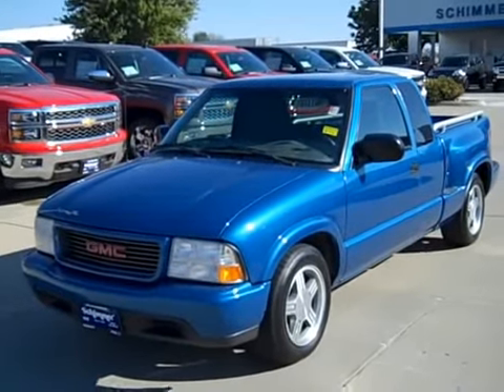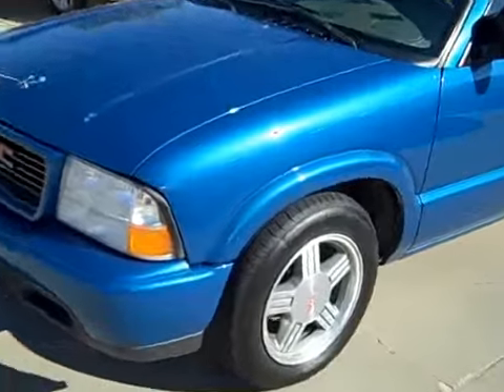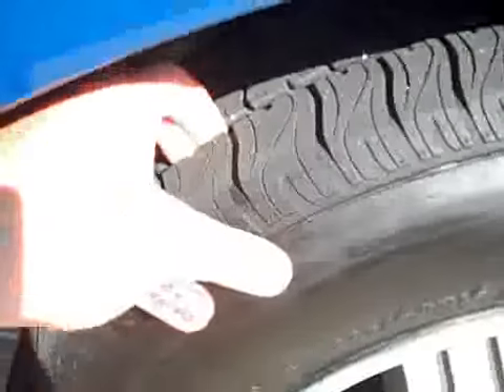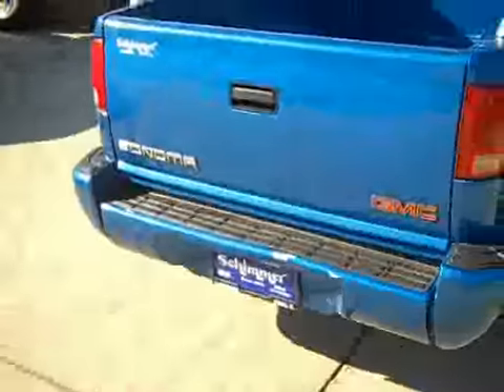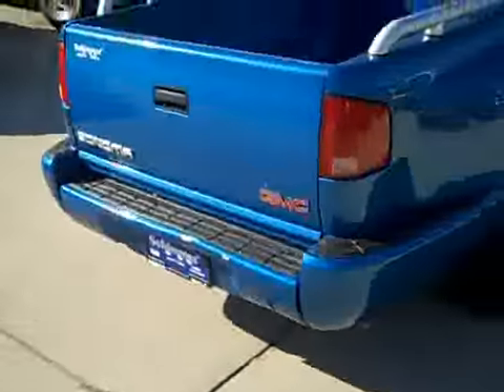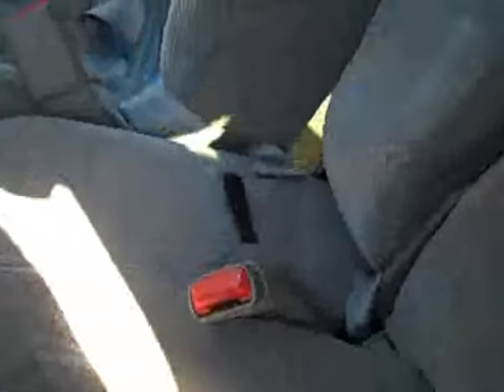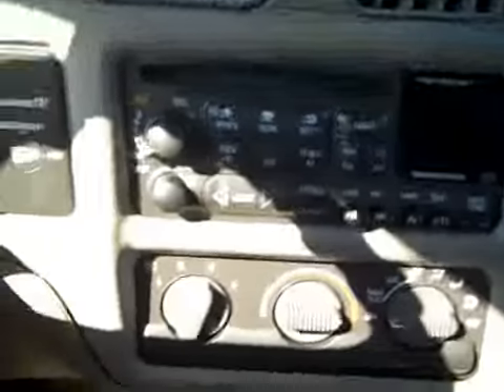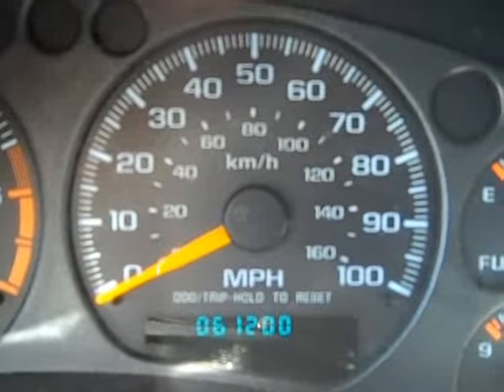2000 GMC Sonoma Stepside SLS in Mendota Illinois @ Schimmer Chevy Buick Stock - Stock # 300402